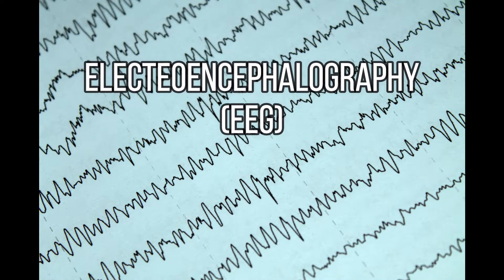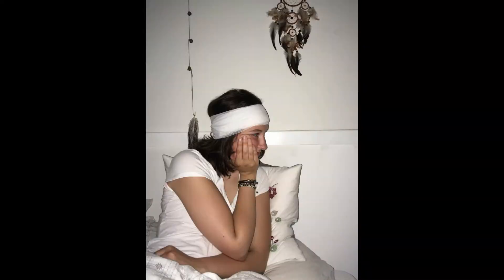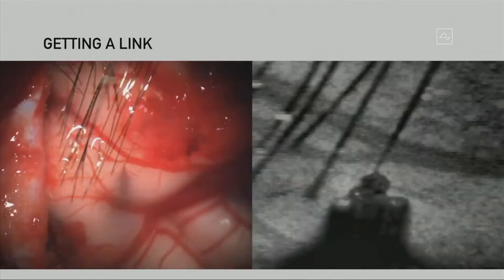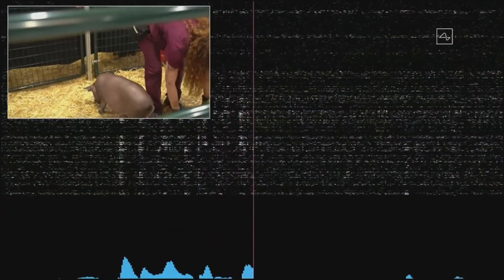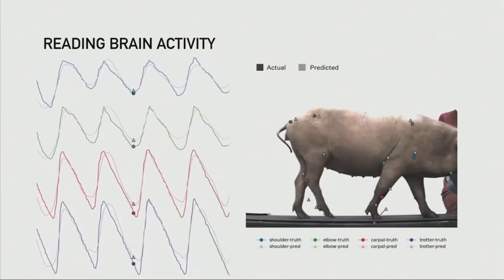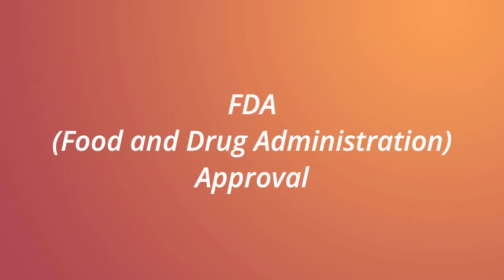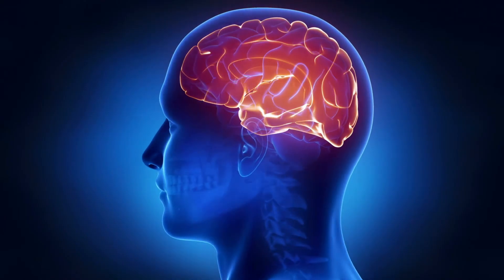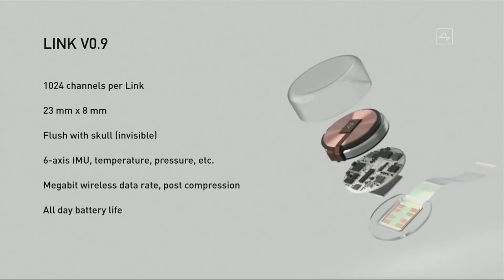Neuralink explained in Telugu(తెలుగు) V 0.9| Advantages and Disadvantages of Neural link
New version of Neural link chip demonstration of Elon Musk is explained in Telugu with the help of live demonstration video, the Advantages and Disadvantages are explained and also chip specifications and how it works are discussed.